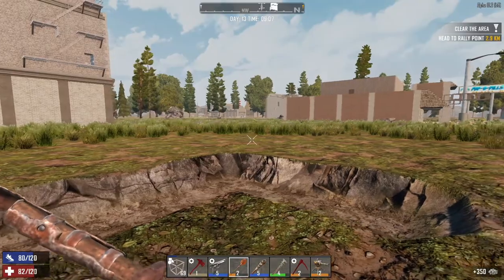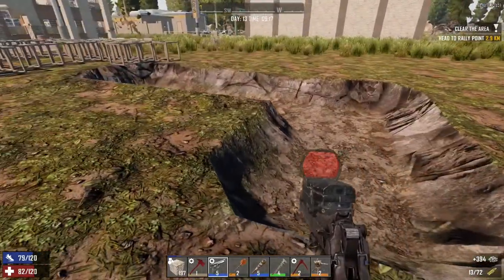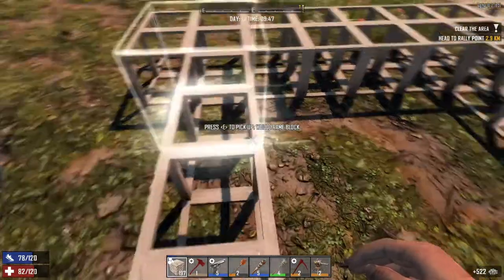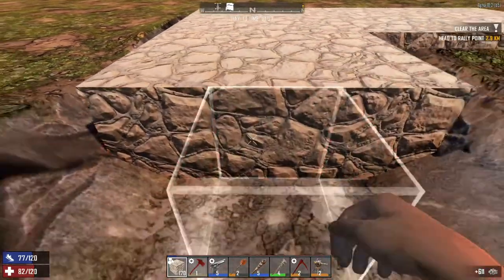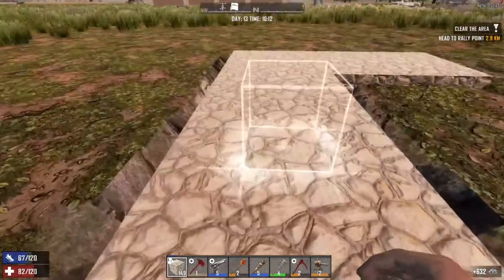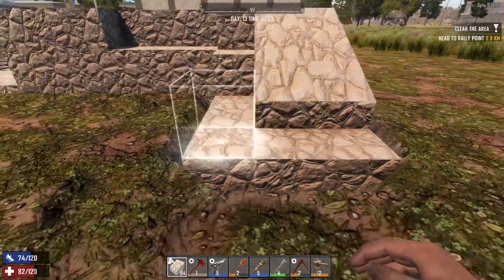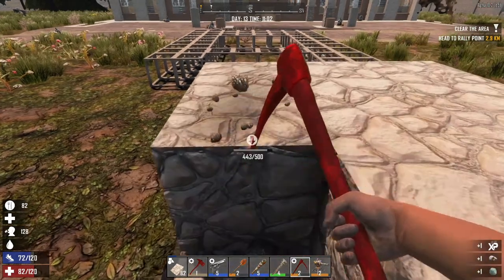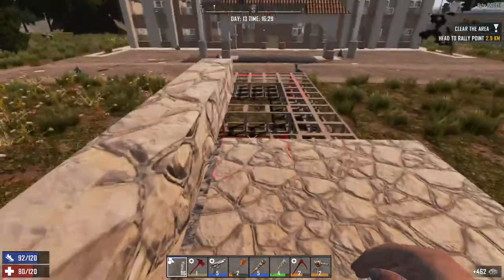Recreating JaWoodle's Horde Base! | 7 Day's To Die | Alpha 18 (Ep 14)